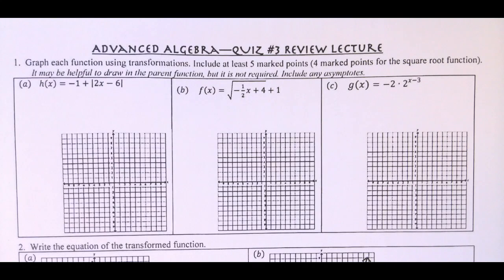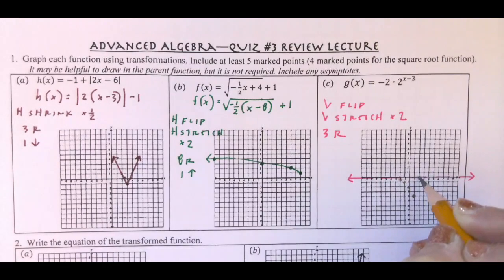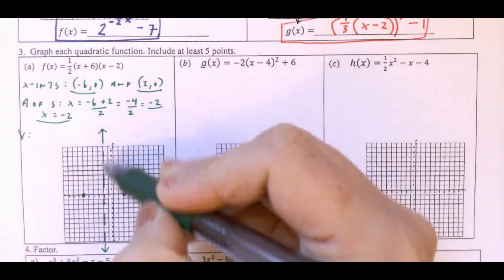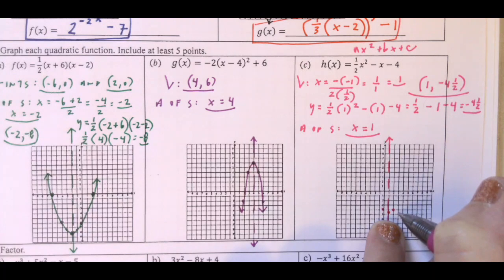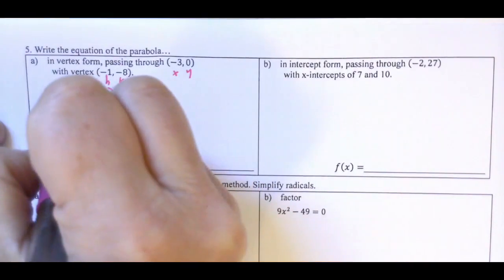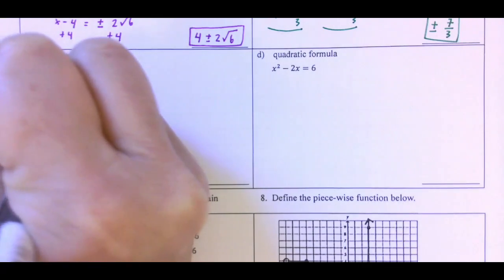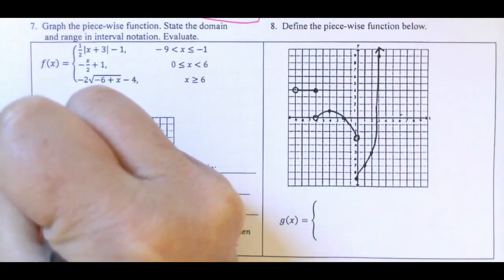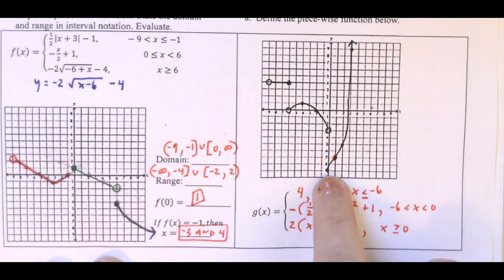AA FALL--QUIZ 3 Review